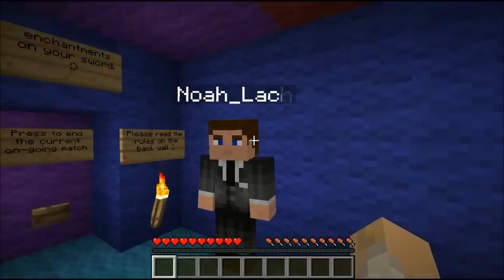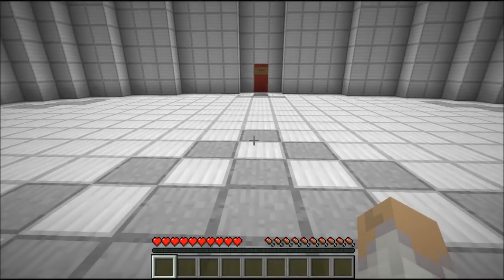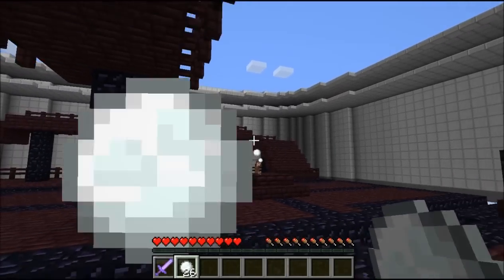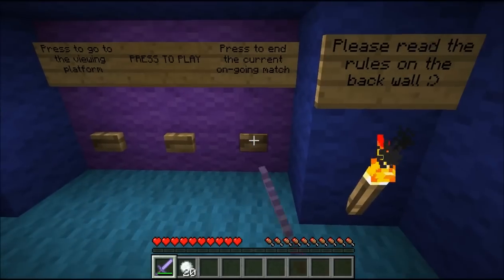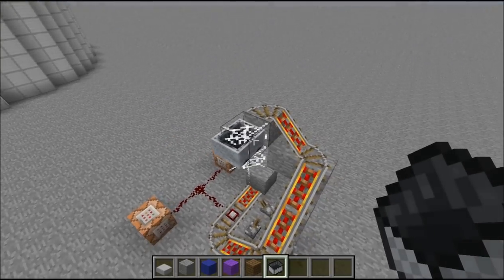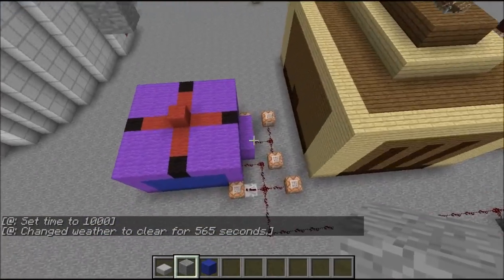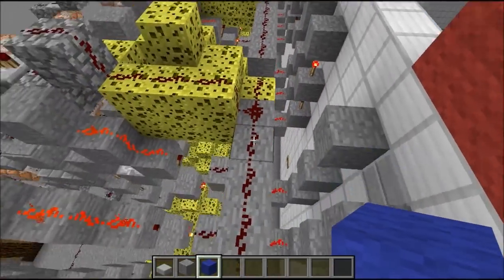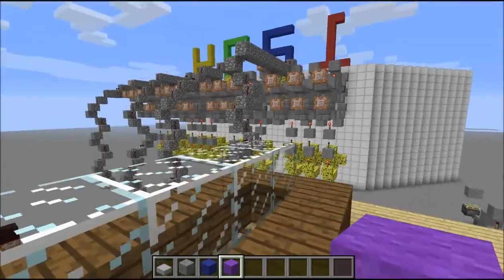Redstone Tutorial: Sethbling style PVP map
I was in the process of making a similar PVP map, then I saw Sethbling was making a Super Smash Bros. Brawl map and I decided to change around a few things on mine to make it a "simpler" version of his. Doesn't require MC edit! :D

Sorry about yelling at the start, I'm still getting used to good voice levels while recording.